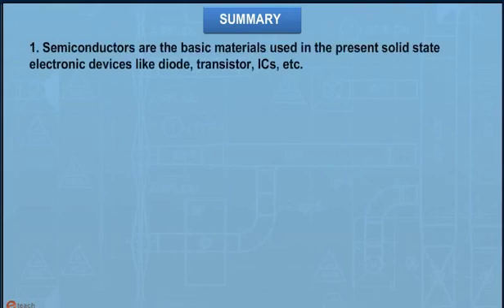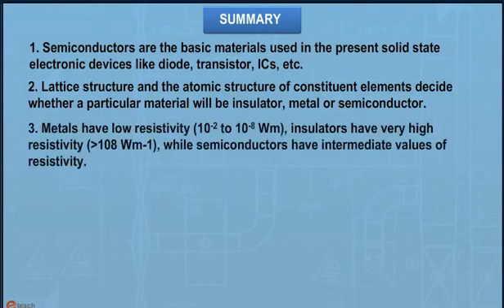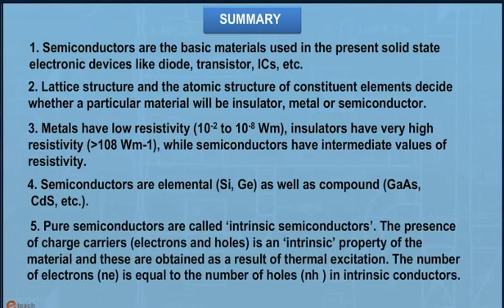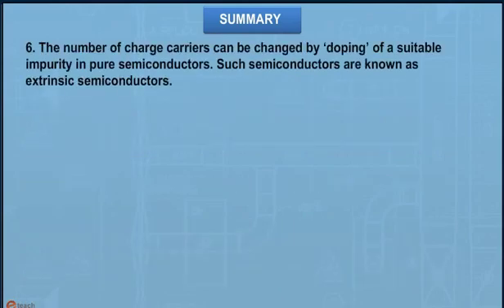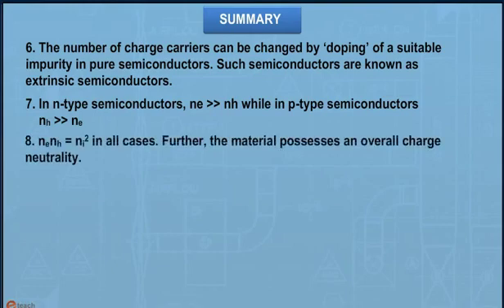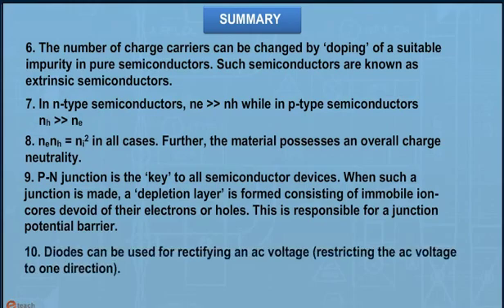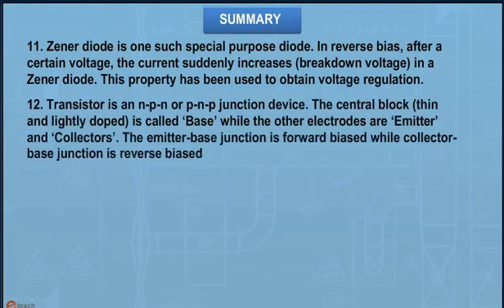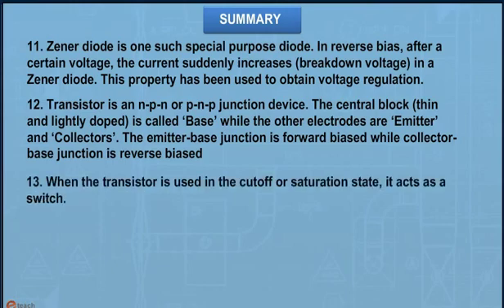SEMICONDUCTOR ELECTRONICS MATERIALS DEVICES AND SIMPLE CIRCUITS 14